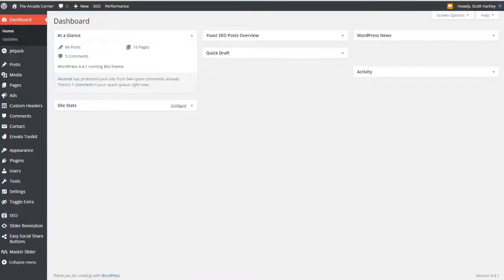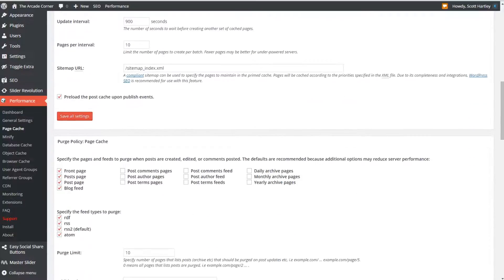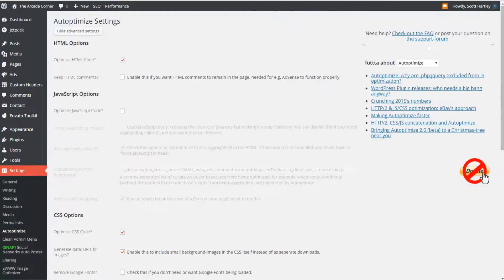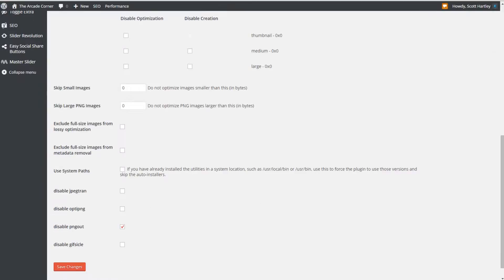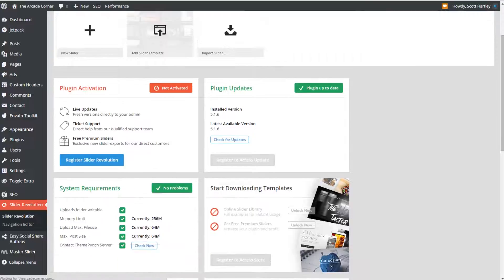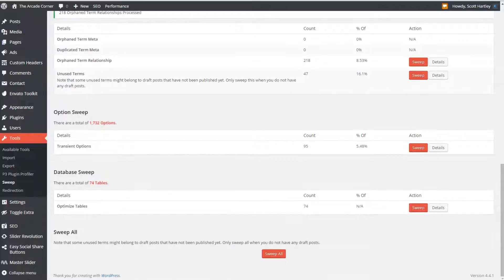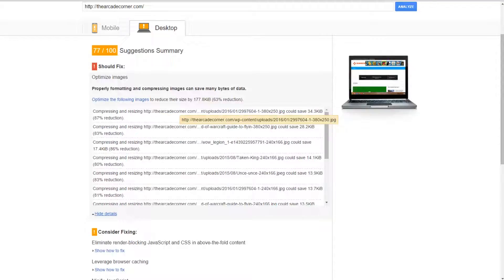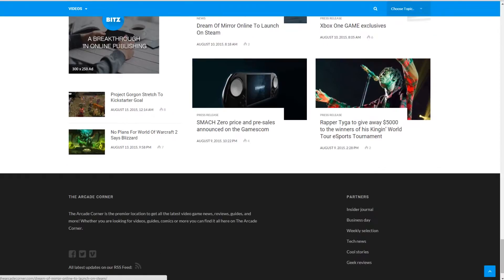How To Optimize: Bitz WordPress Theme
Bitz is a powerful news/editorial WordPress theme that comes with a couple of performance issues out of the box. This video will show you how to improve the load time by modifying the required plugins, and using free tools!

Below is the link to the performance pack for Bitz!